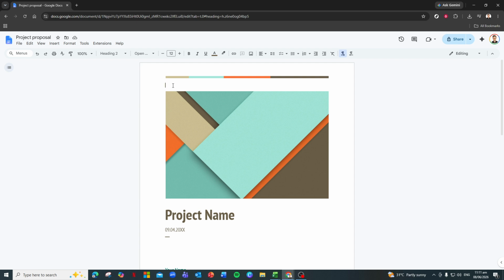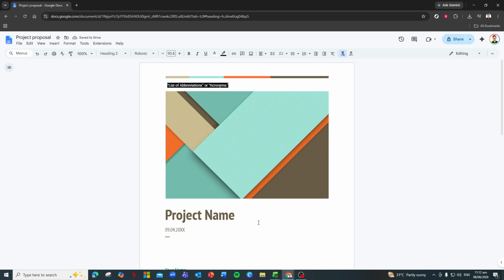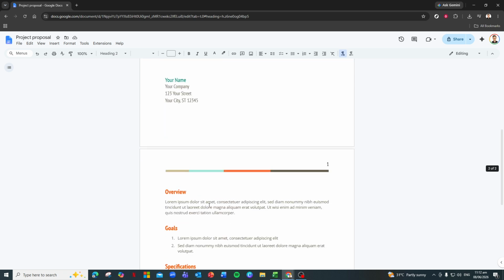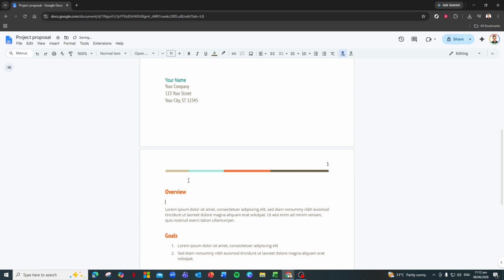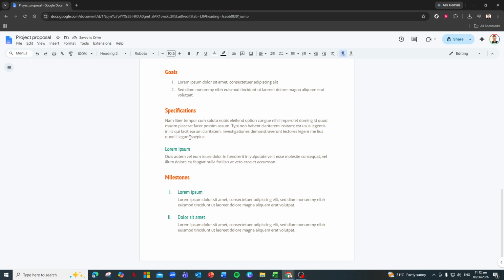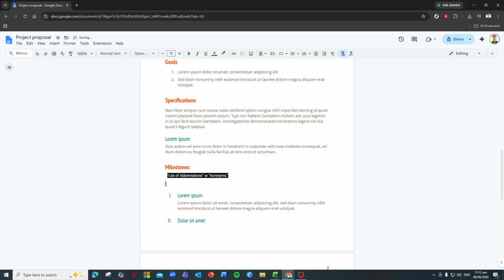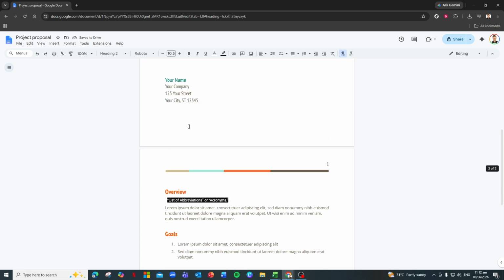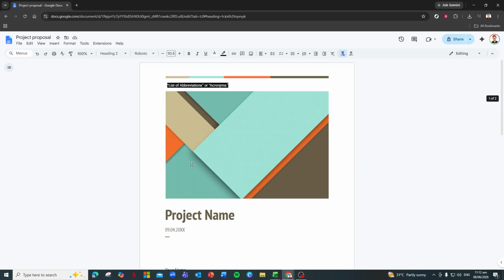How to insert or generate list of abbreviations or acronyms in microsoft word (Latest Update)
How to Insert or Generate a List of Abbreviations or Acronyms in Microsoft Word | Easy Tutorial

Learn how to create and generate a professional List of Abbreviations or Acronyms in Microsoft Word. This step-by-step tutorial shows you different methods to organize abbreviations, format them properly, and make your academic papers, reports, theses, dissertations, and business documents more professional and easier to read.

In this video, you'll learn:
• How to create a list of abbreviations in Microsoft Word
• How to generate a list of acronyms automatically
• Best formatting practices for academic and professional documents
• How to organize abbreviations alphabetically
• Tips for theses, dissertations, research papers, and reports

Whether you're a student, researcher, teacher, or office professional, this tutorial will help you efficiently manage abbreviations and acronyms in your Word documents.